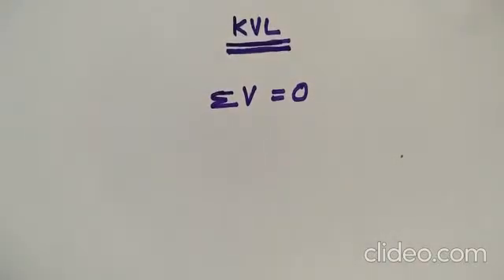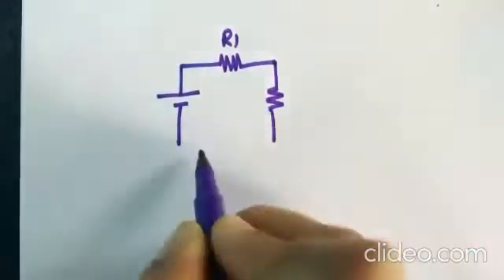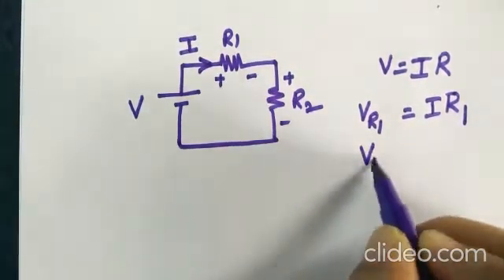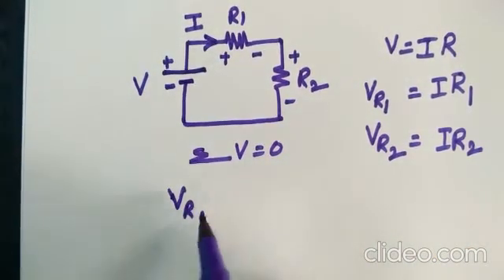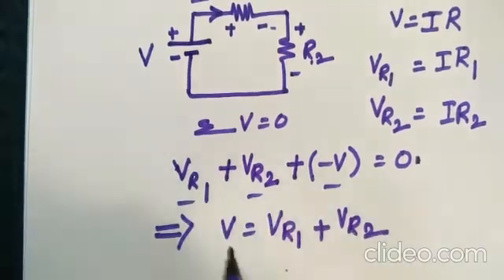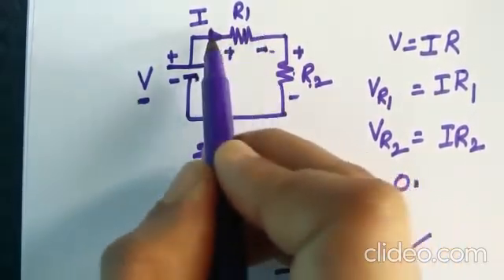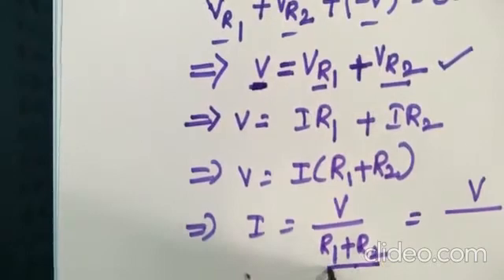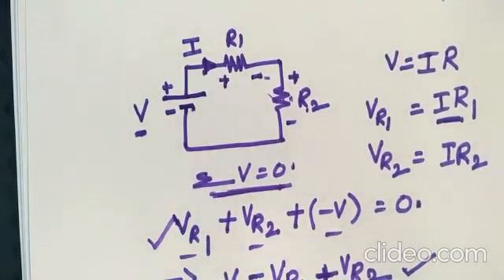KVL (Kirchhoff's Voltage Law) Basic Idea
KVL || Electrical Circuit Theory || Network Analysis || Circuit Theory